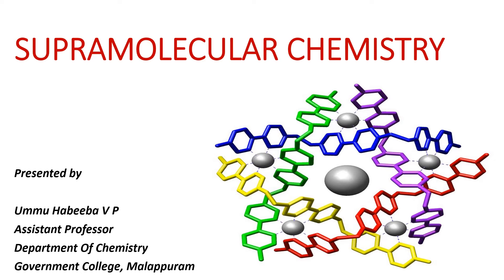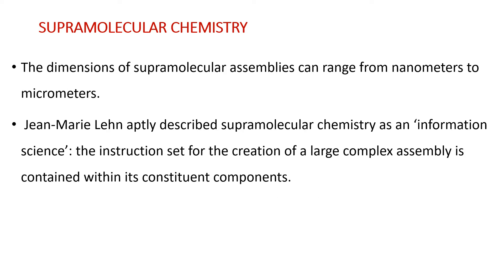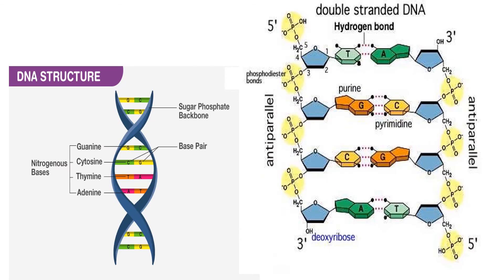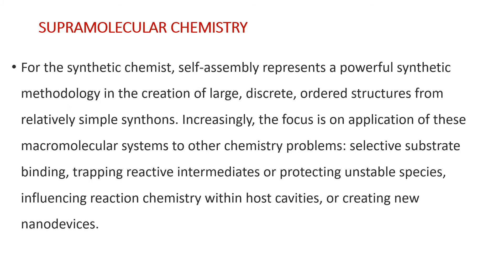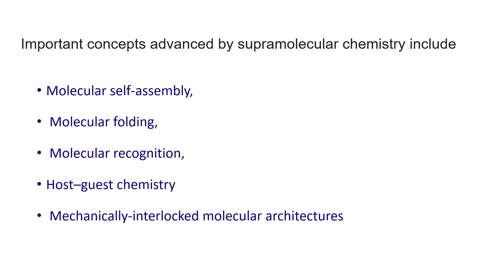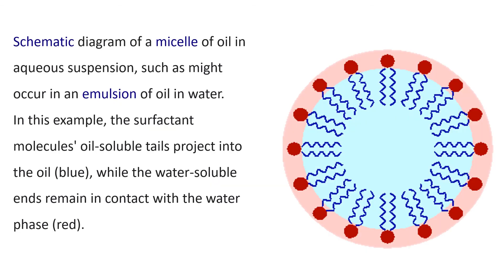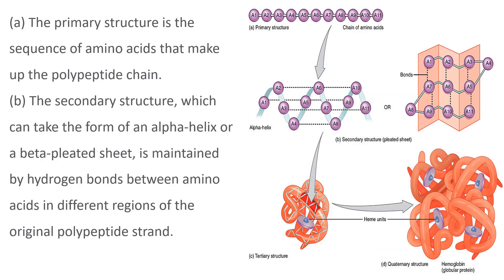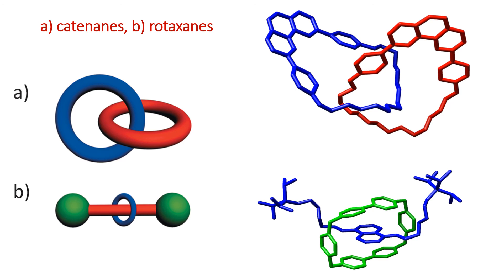supramolecular chemistry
this video will help you to understand the concept, supramolecular chemistry. Supramolecular chemistry refers to the area of chemistry concerning chemical systems composed of a discrete number of molecules. The strength of the forces responsible for spatial organization of the system range from weak intermolecular forces, electrostatic charge, or hydrogen bonding to strong covalent bonding, provided that the electronic coupling strength remains small relative to the energy parameters of the component
Important concepts advanced by supramolecular chemistry include molecular self-assembly, molecular folding, molecular recognition, host–guest chemistry, mechanically-interlocked molecular architectures, and dynamic covalent chemistry.